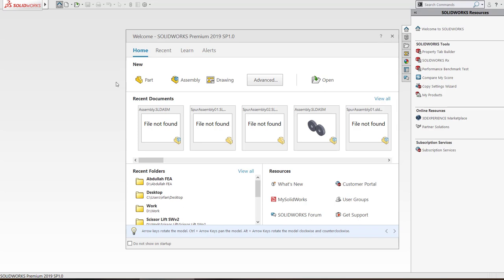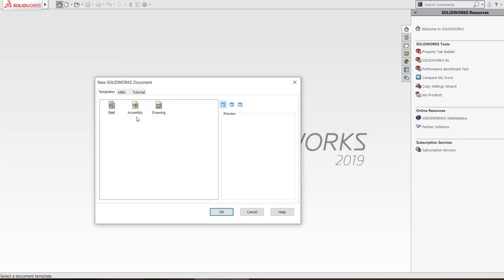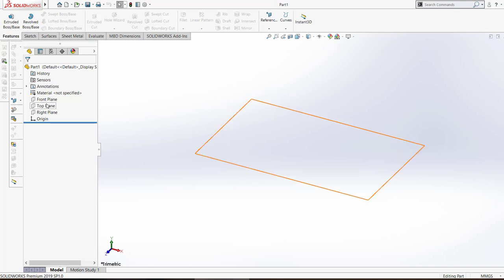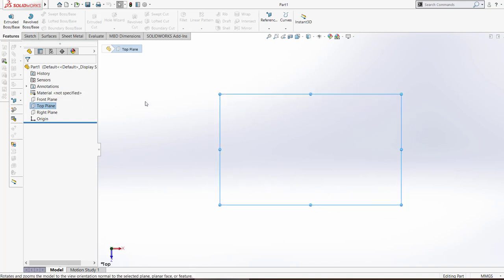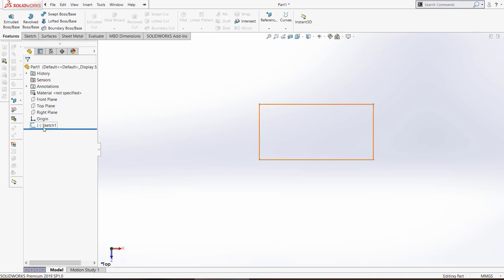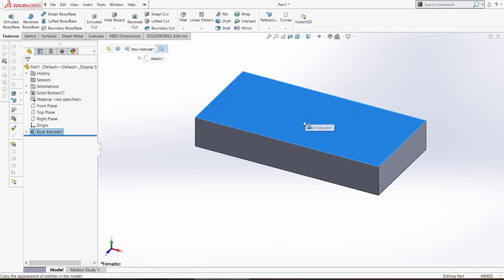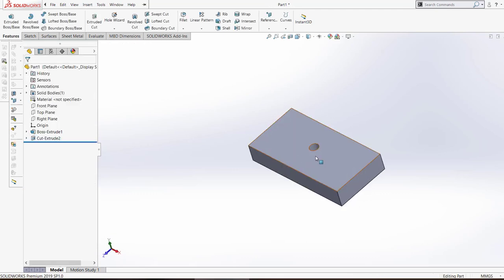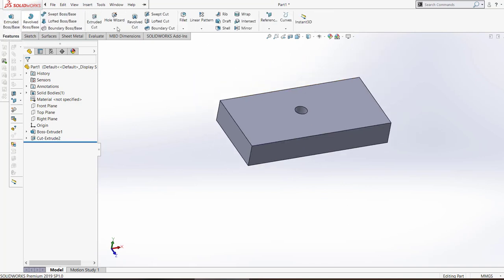Solidworks Absolute Beginners Course_Lecture 01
Hello Everyone! Please download and install Solidworks 2019 Trial as shown in the first video before you start this course.